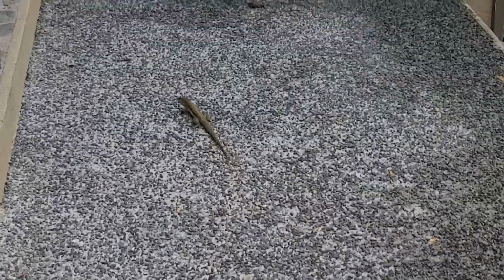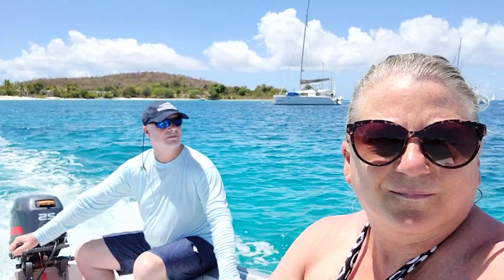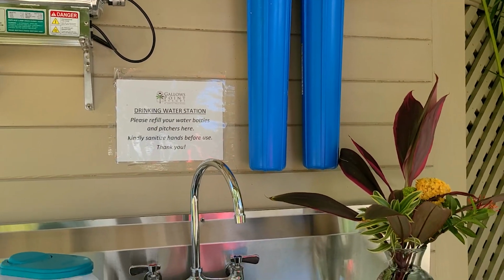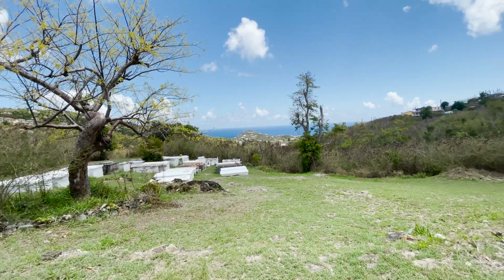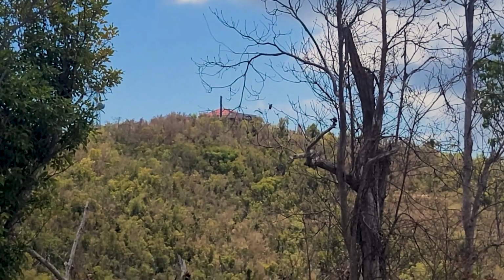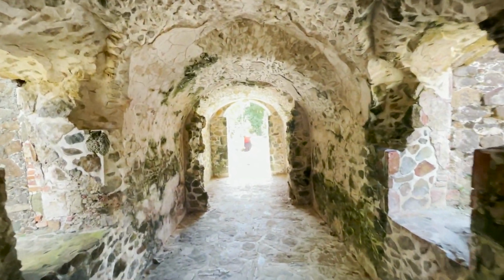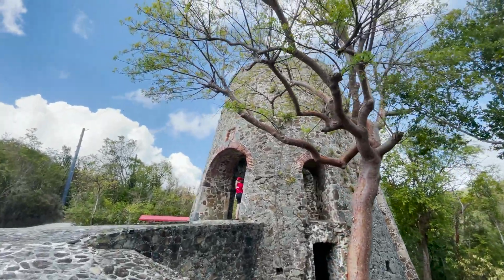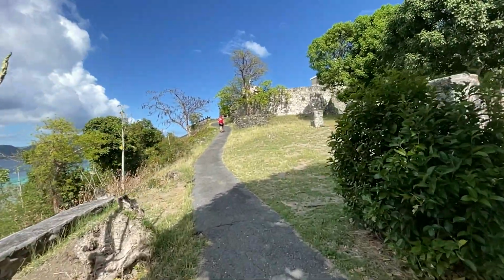Exploring the Ruins on St John | Boating Journey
In episode 113, we explore the sugar mill ruins and plantations on St John, USVI with a private guide named Tony. This was a great way to see the ruins up close without being in a large tour group. What we didn't expect was a mode of transportation! It was also cool to see how close we actually were to Tortola and Jost Van Dyke in the British Virgin Islands.

We love hearing from everyone. Next week, we're back on a boat tour, so come along!

Cheers, Scott and Ally